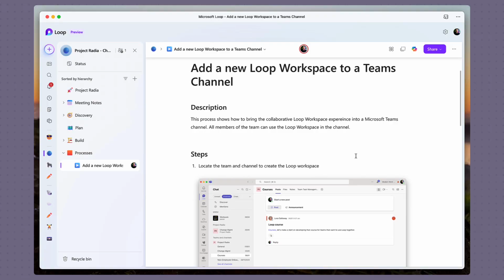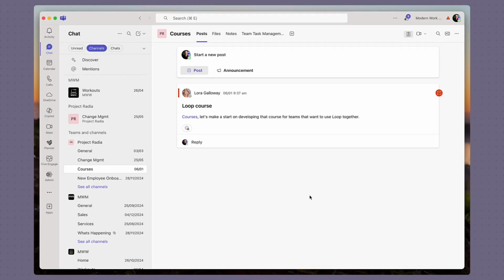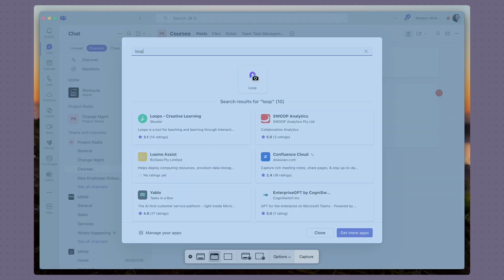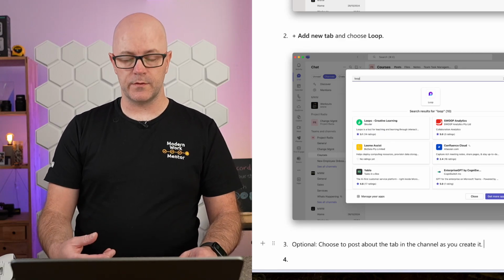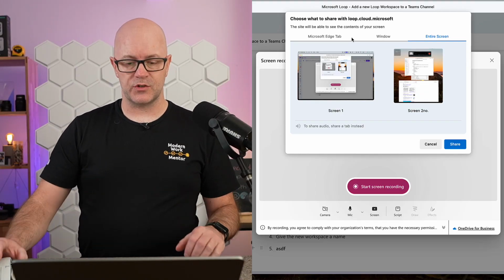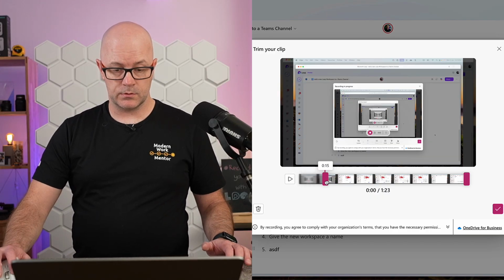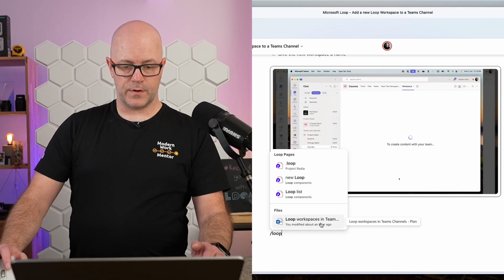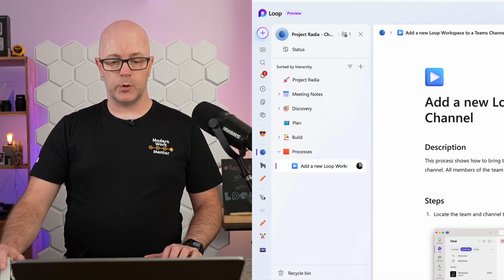Document a process with Microsoft Loop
Let me show you a few features in Loop that are brilliant for making notes about a process and sharing it with your team. Develop a note-centric approach to recording processes so you can communicate them clearly.